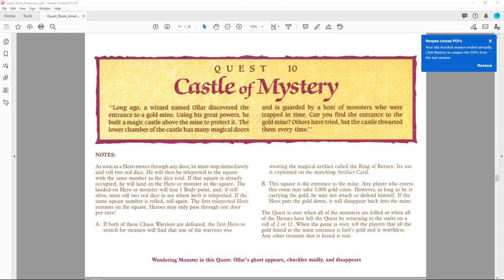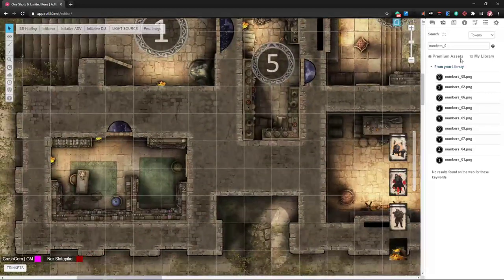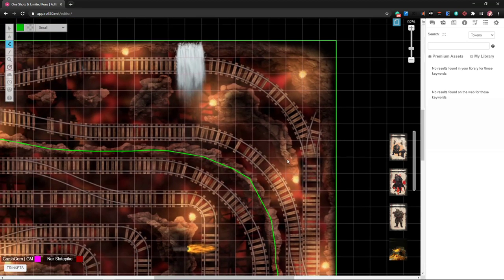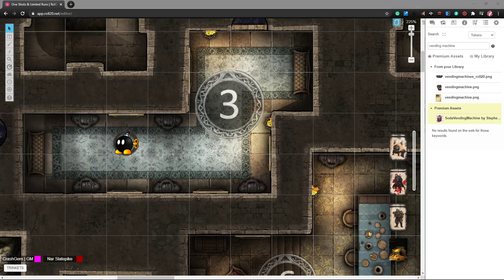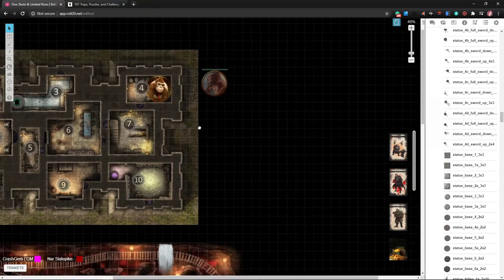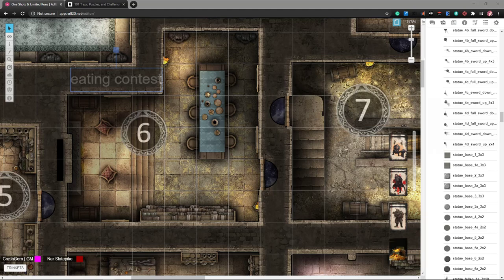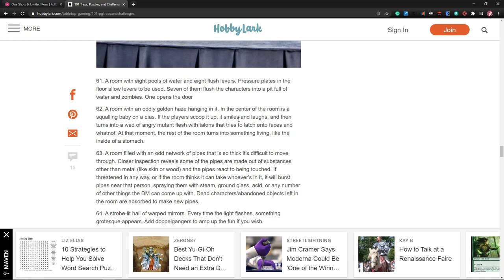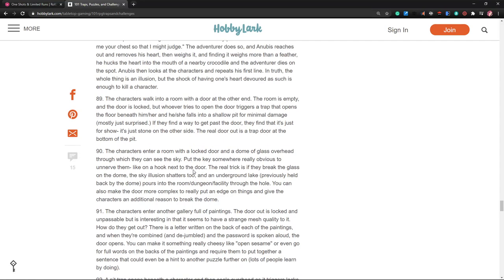Build A FUNHOUSE Dungeon Workshop! - Roll20 - HeroQuest Castle of Mystery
Funhouse dungeon in a wild magic zone. what could go wrong?
Let's turn HeroQuest Quest 10, Castle of Mystery, into a one-shot adventure! In this video, I explain my process for designing, building, populating, and planning a one-shot FUNHOUSE dungeon adventure in Roll20 during a live stream. got to use some interesting stuff for this one.

Map available here, Heroic Maps are the best!